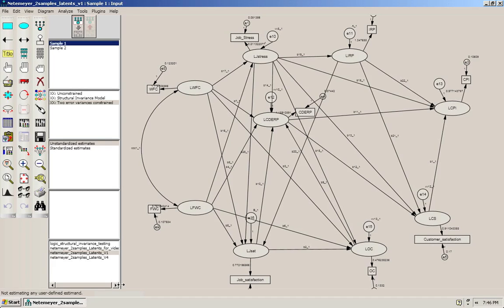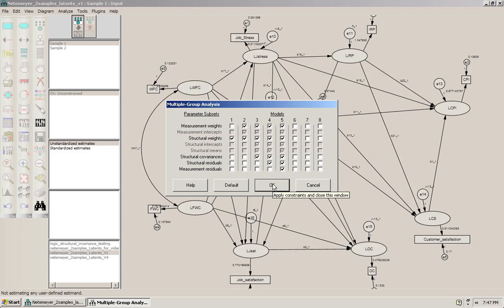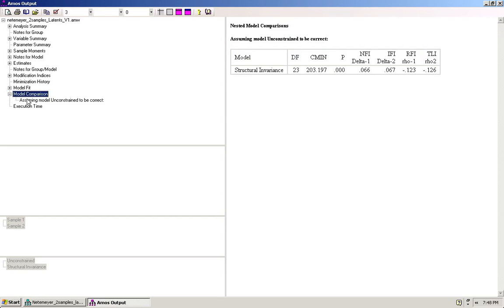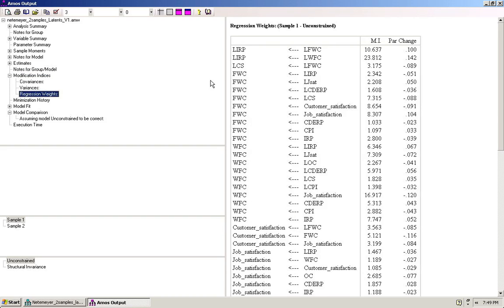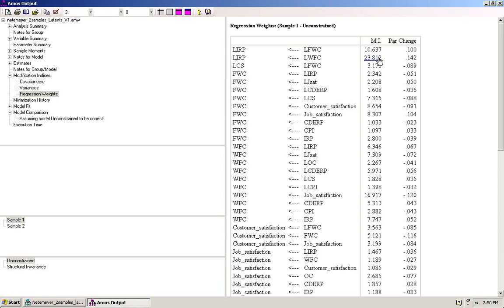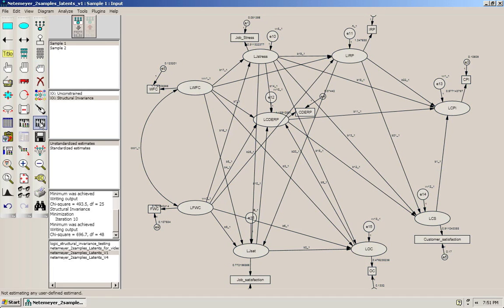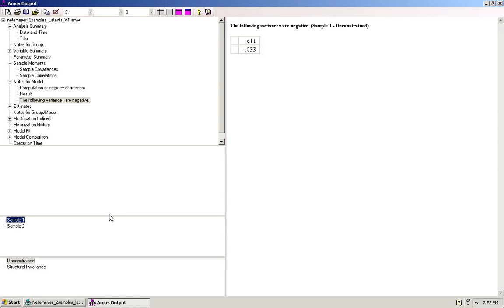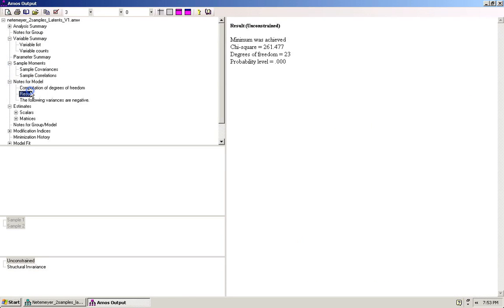Replicating Netemeyer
Testing for structural invariance in the replicated Netemeyer model